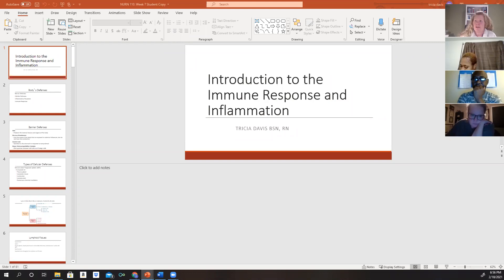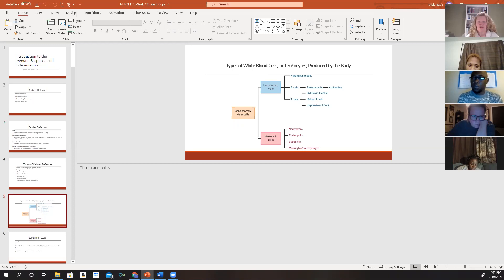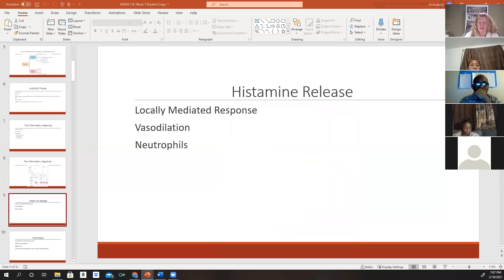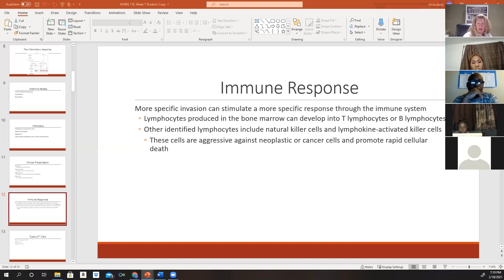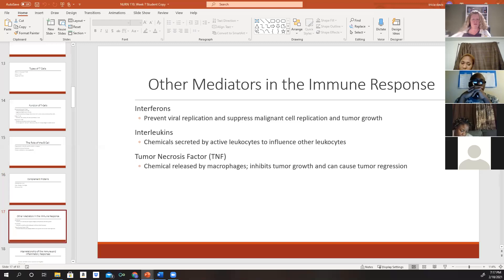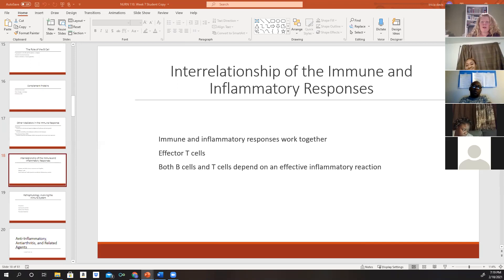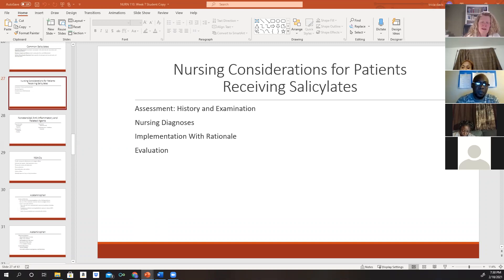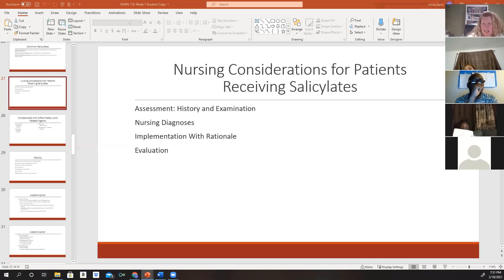Pharmacology Intoduction to Immune Response, Anti-Inflammatory, Anti-arthritis Vaccines and Sera